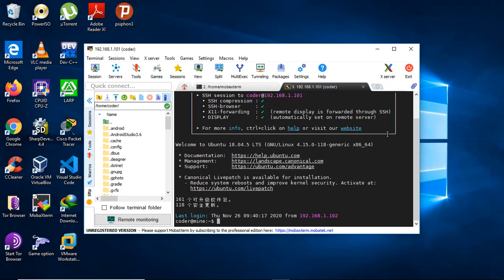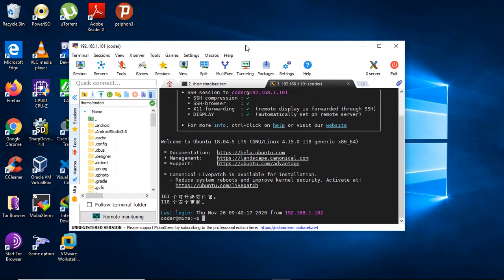Introduction To The Linux Terminal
Hello guys, welcome to pcdrills , where you find help on how to handle your PC related issues.
We decide to start with a linux beginner course.
It's going to span across multiple videos and we hope it's going to be useful to you all. If you already have a good beginner knowledge of unix terminal , then this won't be a good course for you to take, you can simply wait for the more advanced topic coming up.
Taking this course, we assume you have a unix environment where you can type in all the various commands and experiment yourself.
For the benefit of doubts and avoiding all forms of catastrophe, we advice you to be using a virtual machine such that in case of any issues, you won't loss any of your important stuff.
With that being said, follow up with the course and don't forget to ask questions about what your don't understand.
 After all, unix is not so easy to grasp in a short while so don't hesitate to make inquires through the comments section.
For any suggestions about the course, keep them at the comments and we will implement them.